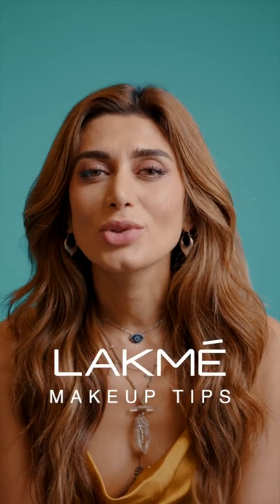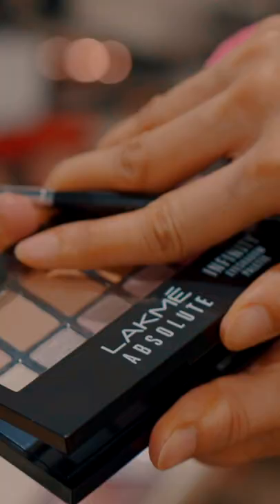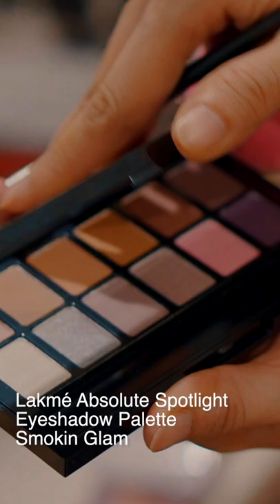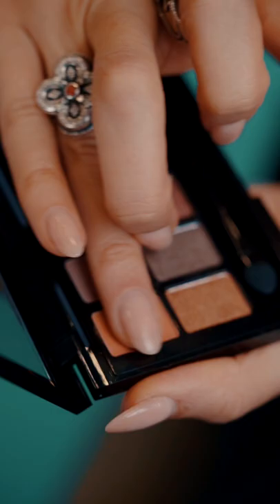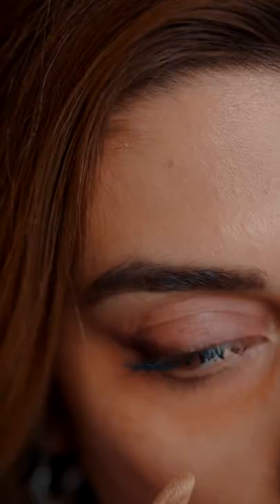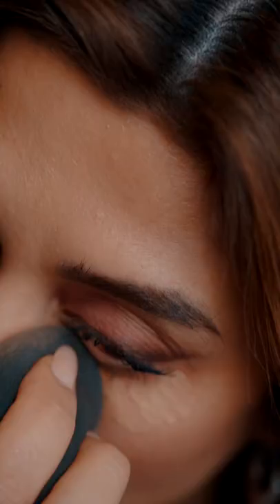Acing eye glam like a pro with Marianna!❤️✨🔥